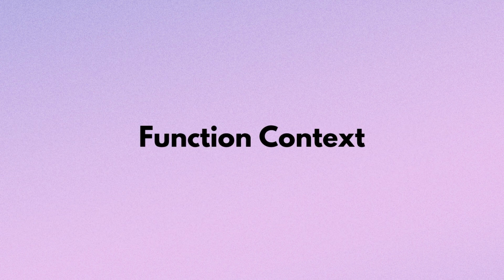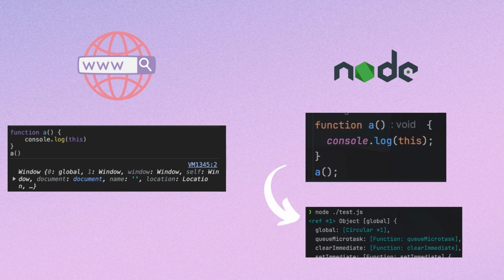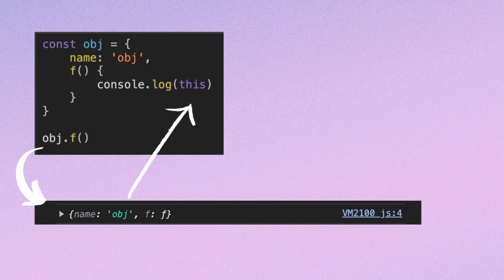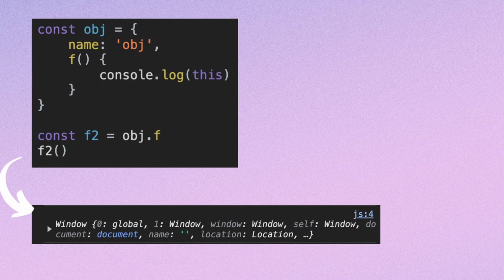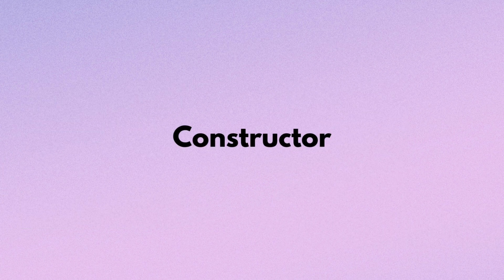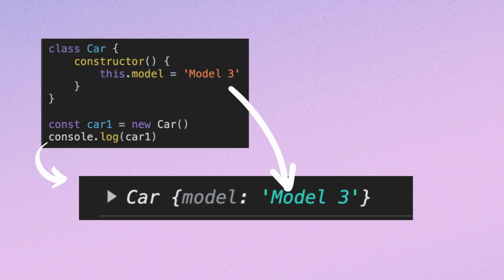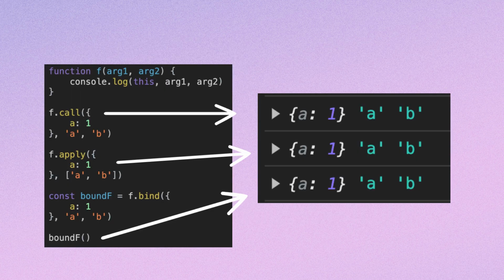Javascript THIS keyword in 2 min: Javascript tutorial for beginners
📖 What you’ll learn:
Dive deep into the world of JavaScript with our latest video, "Understanding the 'this' Keyword in JavaScript: A Comprehensive Guide." This informative video is a must-watch for both beginners and seasoned JavaScript developers. We break down the concept of the 'this' keyword, a fundamental aspect of JavaScript programming, and explain its various uses in different contexts.

Throughout the video, we explore several key scenarios where 'this' plays a crucial role:

Global Context: Learn how 'this' operates in the global scope, both in browsers and Node.js environments.
Function Context: Discover the behavior of 'this' within different function contexts in browsers and Node.js.
Method Invocation: Understand how 'this' is used in object methods and the nuances of method calls.
Arrow Functions: Grasp the unique characteristics of arrow functions in relation to 'this'.
Constructor Functions: Find out how 'this' functions within constructors and the limitations with arrow functions.
Call, Apply, Bind Methods: Dive into these advanced methods that control the context of 'this'.
HTML Callbacks: See how 'this' operates within HTML event callbacks.
Strict Mode: Learn about the implications of using 'this' in JavaScript's strict mode.
Our video includes practical examples and clear explanations to ensure you fully grasp how 'this' behaves in different situations. Whether you're just starting out or looking to solidify your understanding of JavaScript's core concepts, this video is an invaluable resource.